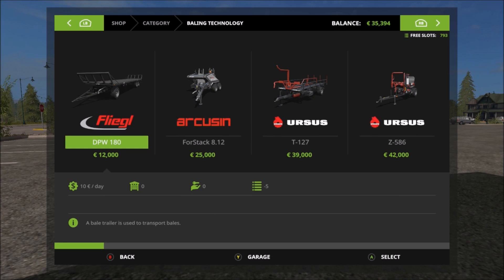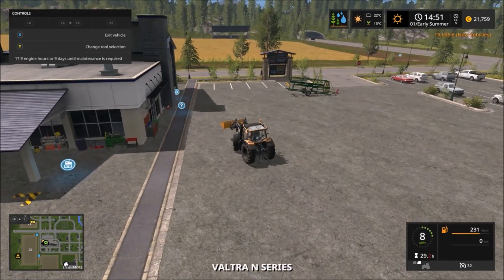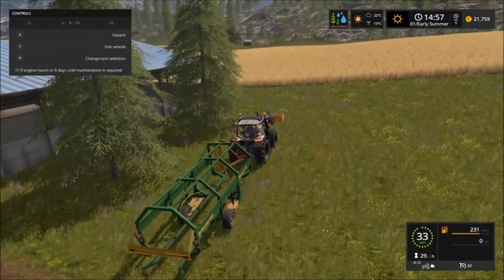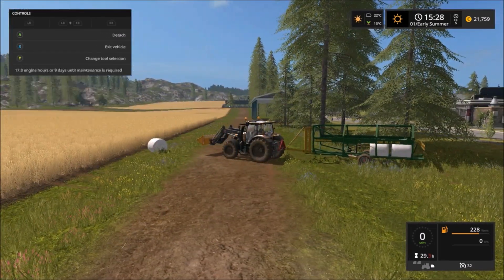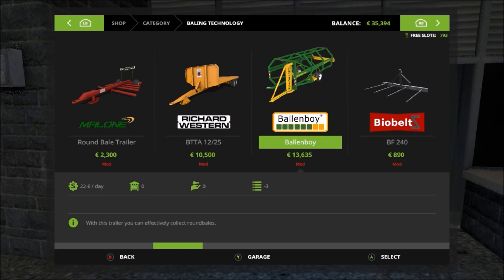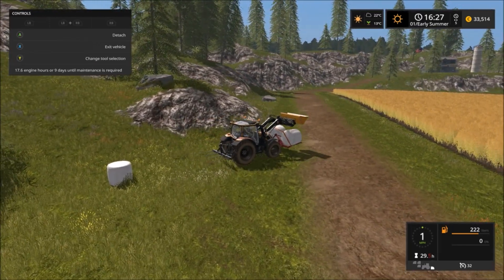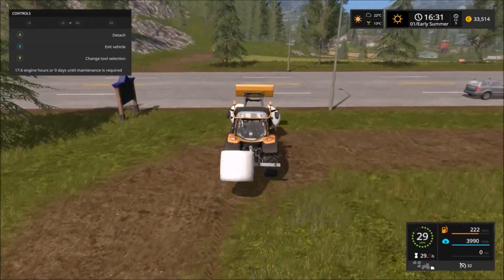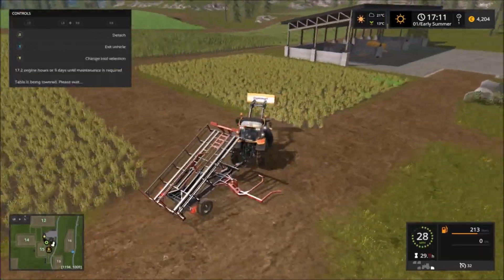Farming Simulator 17 Console Goldcrest Valley Seasons Pig Farm Ep5 Troublesome Bale Movements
In this episode we need to get the bales tidied up and back to the farm. We try various options, with varying results!

Mods used in this episode:
Lowloader, BBM Trailer DO24 by BanditBooker Modding
McHale 991and HS2000 Bale Wrappers by CDModelz
Gorenc Modpack (Bale forks with straps) by  CebuljCek Modding / AS Agri
Biobeltz Balefork BF 240 (Spikes) by t0xic0m
Ballenboy (round bale trailer) by LsPrO/TheCoCe